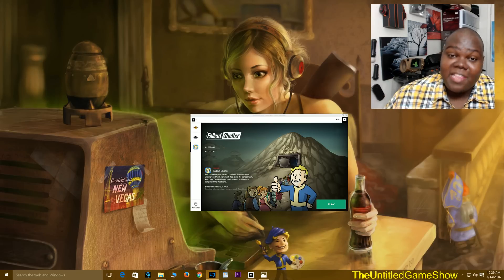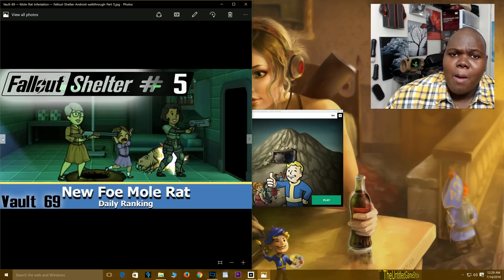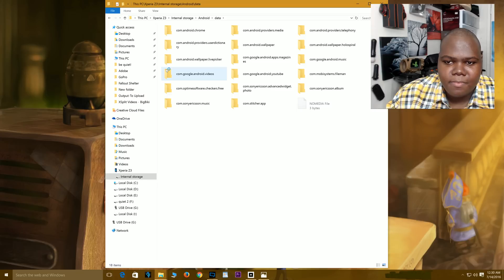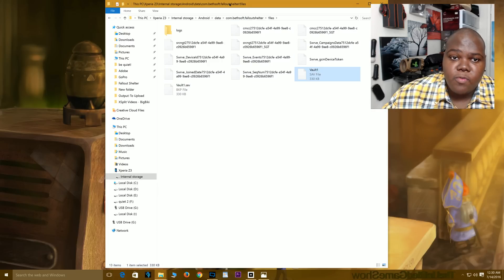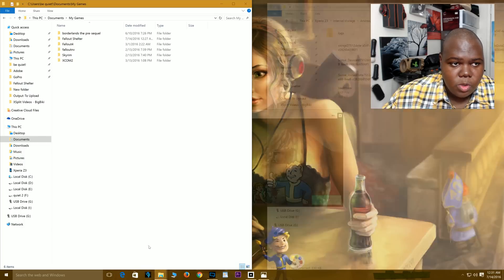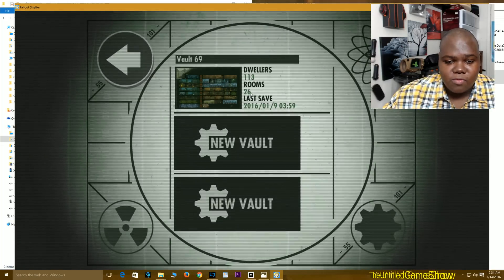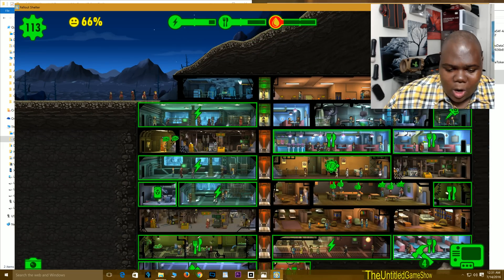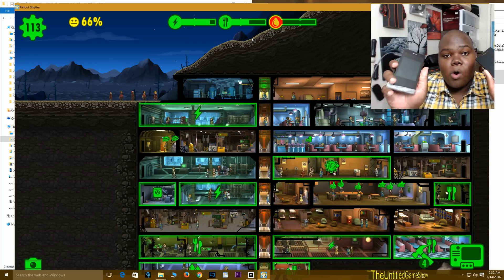How To Transfer mobile FALLOUT SHELTER VAULT To FALLOUT Shelter PC TRANSFER A Fallout Shelter SAVE!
How To Move mobile Fallout Shelter Save To FALLOUT Shelter PC 1.6! In 4k 2160p step by step.